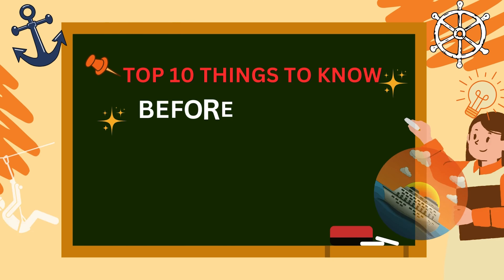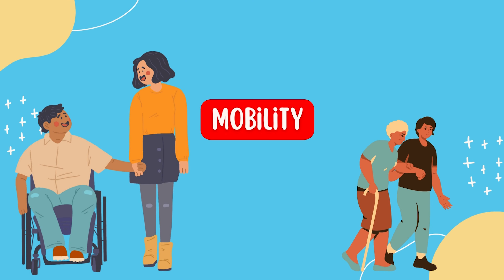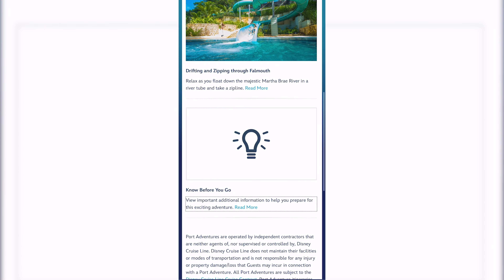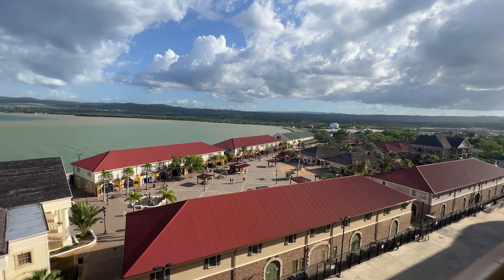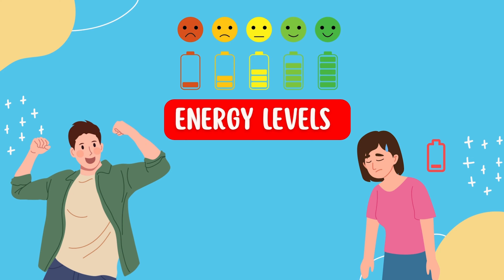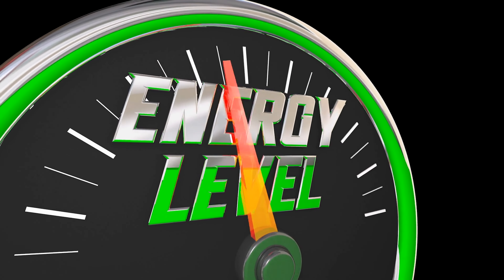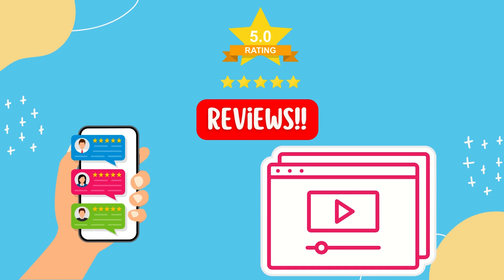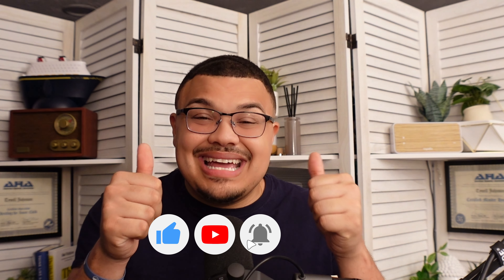Ultimate Guide to Booking Shore Excursions!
Before booking excursions for your cruise, make sure you know these 10 crucial things! From pricing to safety tips, we've got you covered. Get the most out of your cruise ship shore excursions with these important insights!

Previous 3 VLOGS:

1) Top 10 MUST DOs on your first DISNEY CRUISE!:
Disney Cruise Rainforest Room Full Review!

00:00 - Intro
00:14-  Know your party's budget!
01:20 - Understanding your adventurous level
01:57 - Mobility
02:35 - Time
03:25 - Location
03:53 - Activity
04:31 - Potential conflicting plans
05:16 - Energy Levels
06:10 -  Party size and age
07:01 - Looking at reviews